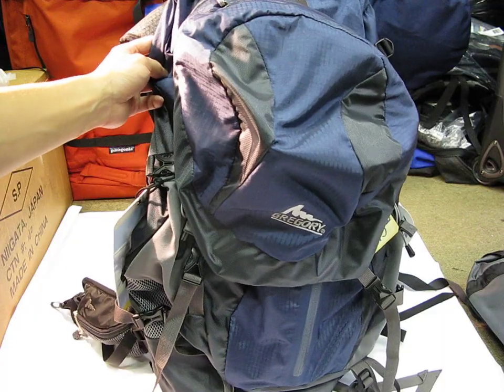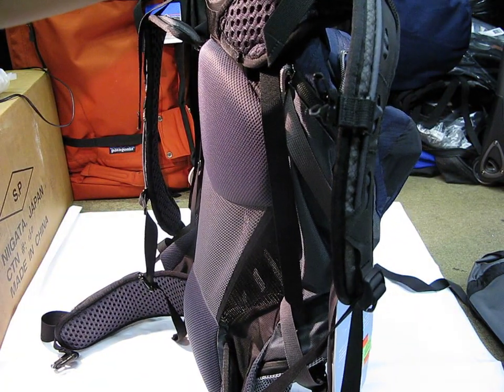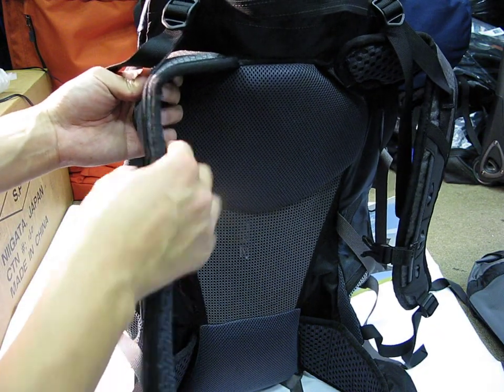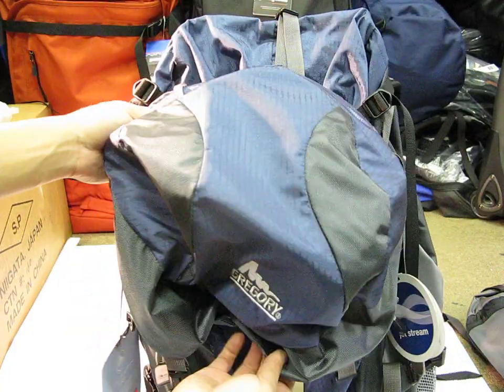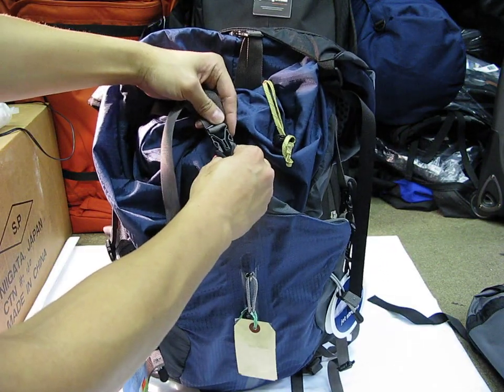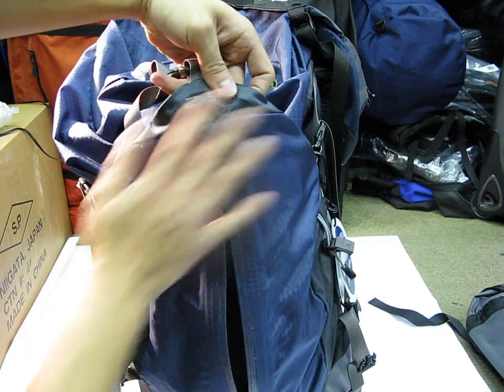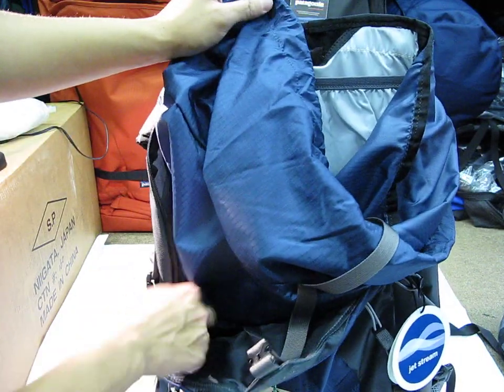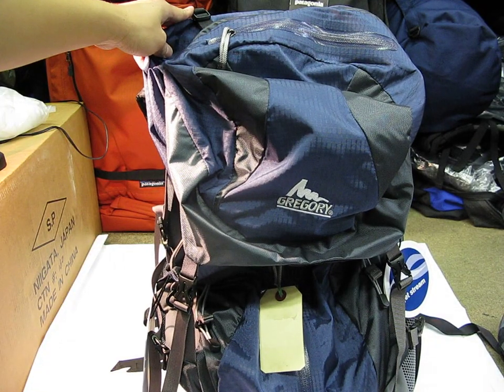Gregory Z55 Backpack Review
The Gregor Z55 is an excellent choice for backpackers who need to have gear readily accessible. Its generously sized stretch outer pocket makes it easy to take excess gear, layers, or even a helmet and just stow-and-go. Combine that with Gregory's quality construction and you have an excellent technical pack for active outdoor use.

It features:

• Top-loading pack with side access features water-resistant zippers on the floating removable lid, side and front zippers
• Large front ''bucket'' pocket expands, allowing stashing of bulky gear, plus it's easily accessible
• Front-of-bucket pocket features a zippered pocket for additional weatherproof storage
• Jet Stream™ suspension system with AeroTech™ mesh on back panel helps move moisture away
• Lightweight, perforated V-framesheet with a single hollow, aluminum-alloy stay provides support and torsional stiffness without a heavy feel
• Flexible Auto-Fit harness matches your shoulder slope and angle; perforated foam covered with 3D mesh vents and wicks moisture away
• Constructed from 210-denier HT (high tenacity) double-box ripstop nylon and nylon twill for tear strength and abrasion resistance
• Mesh waistbelt pockets are ideal for stashing gels, lip balm, sunscreen or that mini-tool
• Fit: Unisex
• Frame type: Internal
• Approximate volume: 3,350 cubic inches (55 liters)
• Average weight: 3 lbs. 5 oz. (1.5 kilograms)
• Adjustable torsoNo
• Fits torso: 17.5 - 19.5 inches
• Fits waist/hips: 28 - 34 inches
• Material: Polyethylene/nylon
• Frame material: Aluminum/HDPE
• Number of stays: 1
• Number of pockets: 3 + main compartment
• Access / Loading: Top/side
• MSRP: $200

Special Thanks to YOUNGS BACKPACKING for hosting this review.

This Video shot with a Canon G9 on loan.